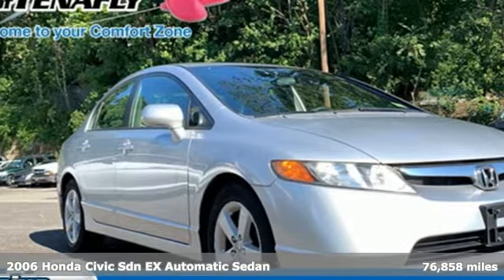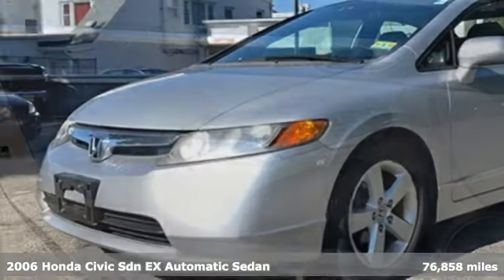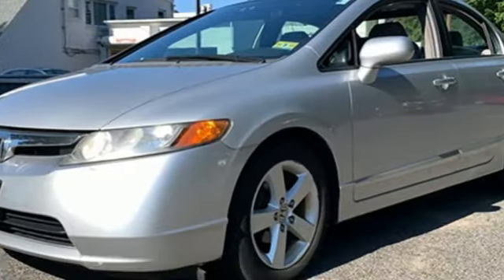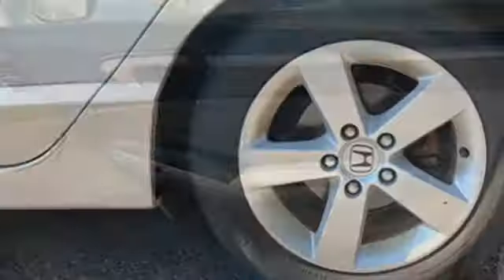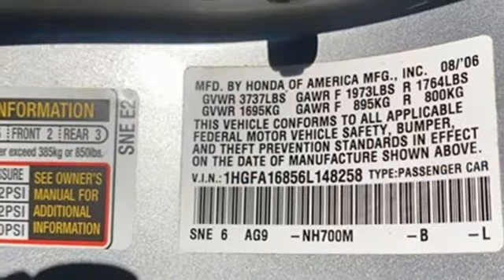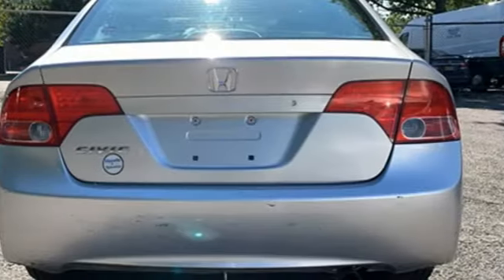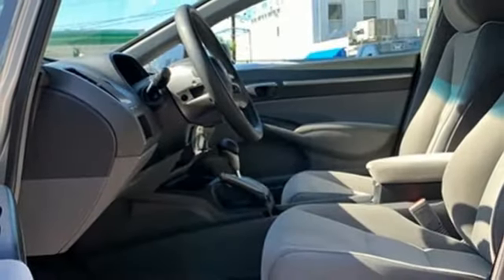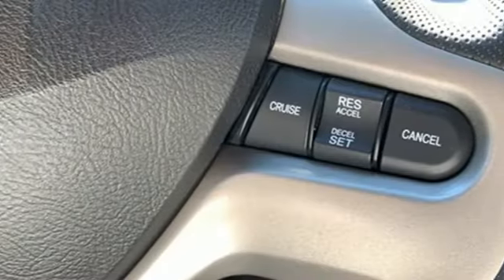Used 2006 Honda Civic Teaneck Englewood, NJ 64010A - SOLD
Year: 2006
Make: Honda
Model: Civic
Trim: EX
Engine: 1.8L I4 SOHC 16V VTEC
Transmission: Compact 5-Speed Automatic
Interior: Gray
Mileage: 76858
Stock #: 64010A
VIN: 1HGFA16856L148258
CARFAX One-Owner. Clean CARFAX. TEST DRIVE AT HOME! WE WILL BRING THE CAR TO YOU! within 5 miles, THIS VEHICLE IS SOLD COSMETICALLY AND MECHANICALLY AS IS, NO WARRANTY, LOW MILES, BUYERS RESPONSIBLE FOR ALL REPAIRS, Gray Cloth. Alabaster Silver Metallic FWD 2006 Honda Civic EX 1.8L I4 SOHC 16V VTECbrbrbrHonda of Tenafly is New Jersey's First Honda dealership established in 1971. Family owned and operated for 48 years, we proudly serve all of New Jersey, New York, Connecticut, Pennsylvania and the entire world. * WE FINANCE * WE SHIP WORLDWIDE * Not all pre-owned vehicles come with 2 keys. Expect pre-owned vehicles to have minor nicks, chips. All prices plus tax, title, lic, and $779 documentary fee. Pre-owned internet prices exclude $995 Pre-delivery Service Inspection Fee.

Address:
28 County Road